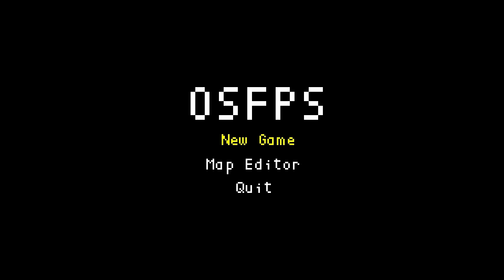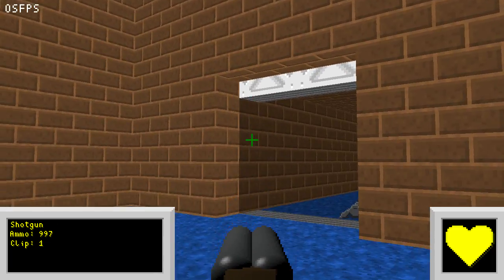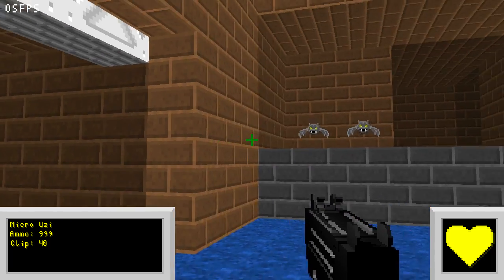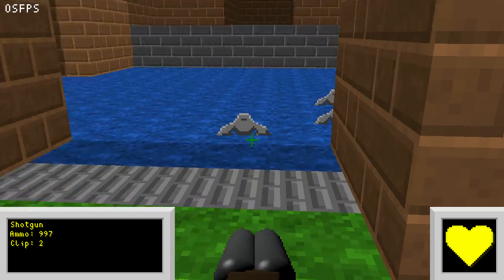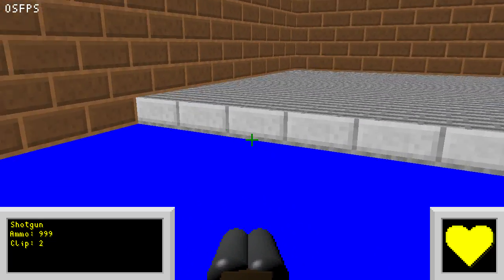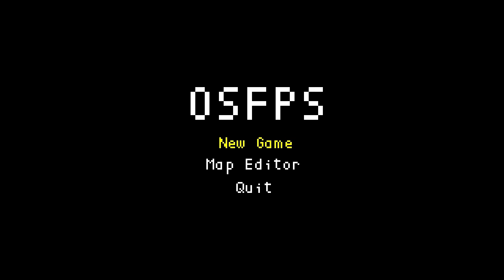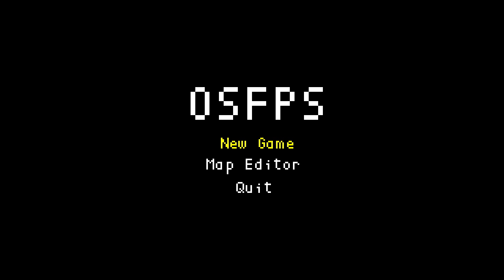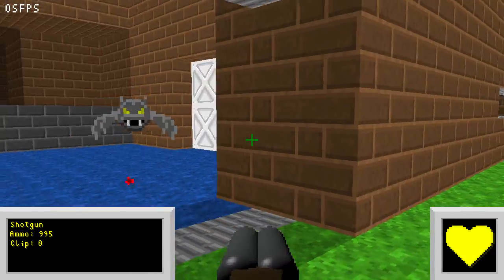Old school FPS Update! Bats! Lighting! Swimming!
This is a game engine i'm making for old school first person shooter games (the ones that used 2d sprites and 2d map designs). This video mainly shows off the engine and talks about it, there isn't much to see in terms of sprites yet. But you get an idea of how the game will function.

The engine is inspired by old games such as Doom, Marathon, Shadow Warrior and others. It is extremely lightweight as it is made using just C# and openTK (for input and openGL). The game runs at about 1200 fps on my machine when its not capped so performance is not an issue.

I intend to release the engine as a basic game that is easily moddable (rather than a standalone engine). However that may change in the future.